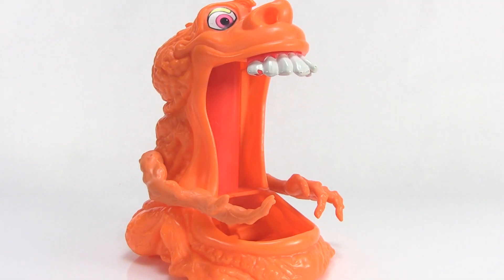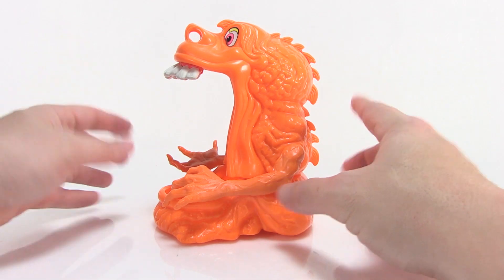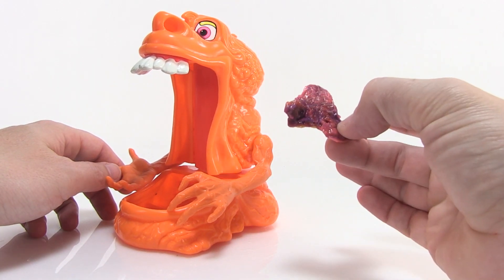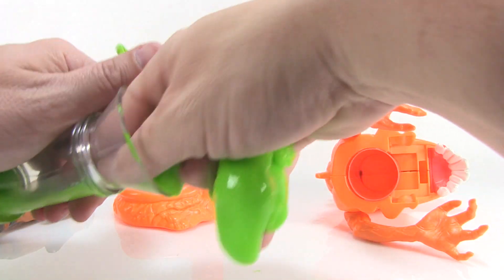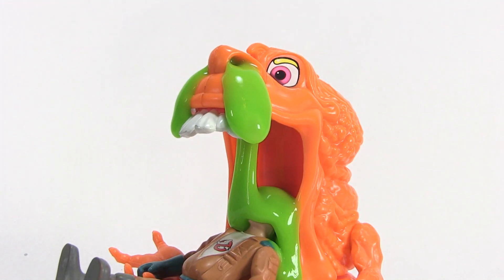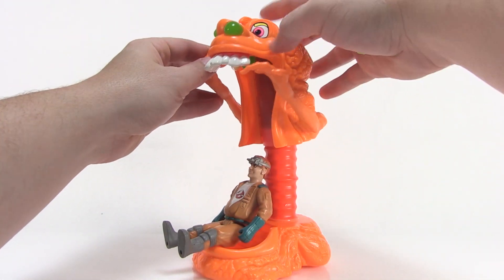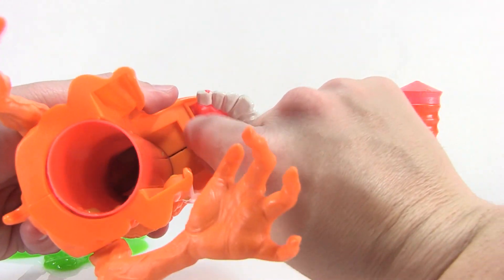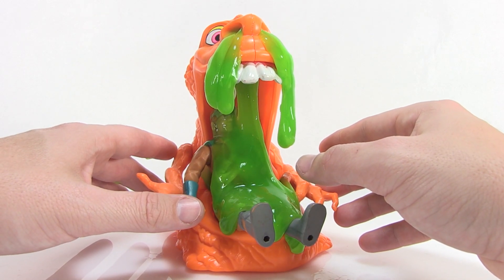Ghostbusters Squisher Gooper Ghost Kenner Slime Figure Video Review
Join Pixel Dan for a look at the vintage The Real Ghostbusters Squisher the Gooper Ghost, an amazing ectoplasm slime toy from Kenner!